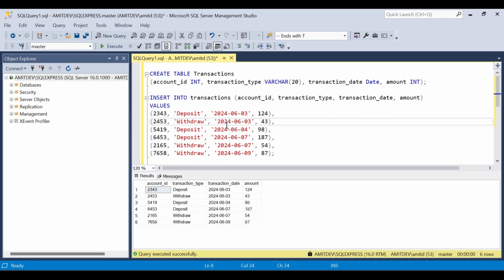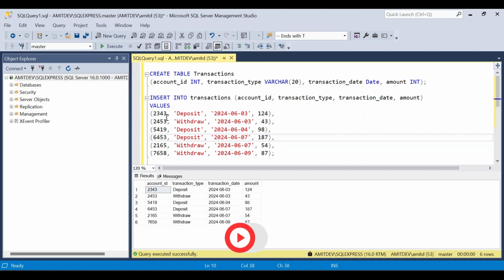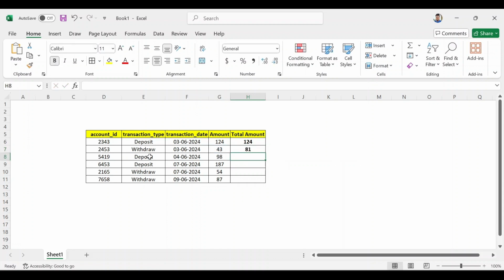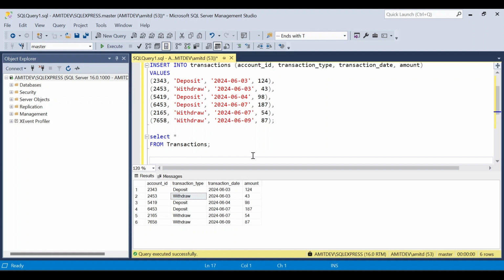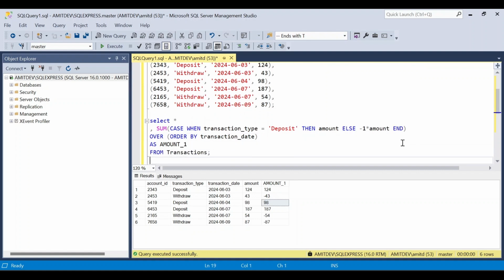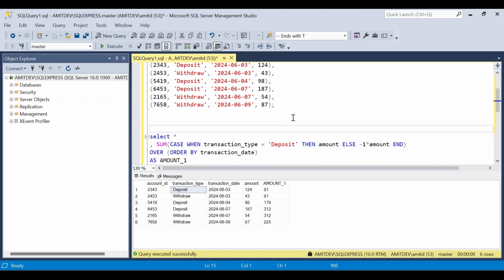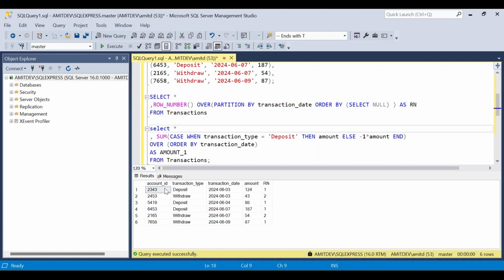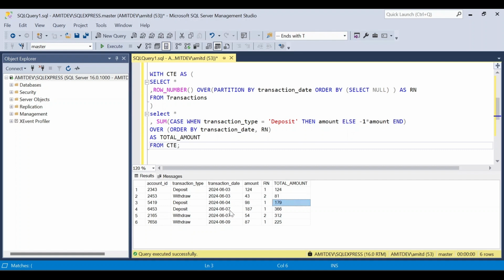SQL Practice questions for Interview - 4 | ROW_NUMBER | RUNNING SUM | DATA ANALYST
In This video, I solved one more SQL practice question.
Try to solve by yourself and comment the code.

(account_id INT, transaction_type VARCHAR(20), transaction_date Date, amount INT);

INSERT INTO transactions (account_id, transaction_type, transaction_date, amount)
VALUES
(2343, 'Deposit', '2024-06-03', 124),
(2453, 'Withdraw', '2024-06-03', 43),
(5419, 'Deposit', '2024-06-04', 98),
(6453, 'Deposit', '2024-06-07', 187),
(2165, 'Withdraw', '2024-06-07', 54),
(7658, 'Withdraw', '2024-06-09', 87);